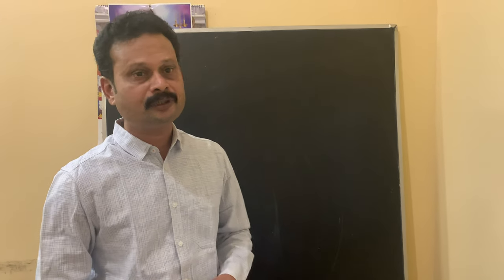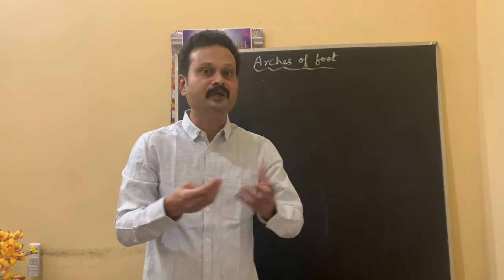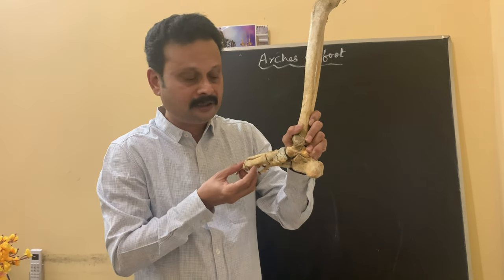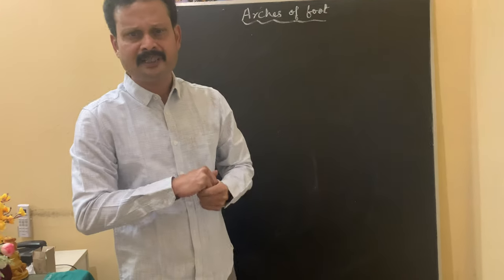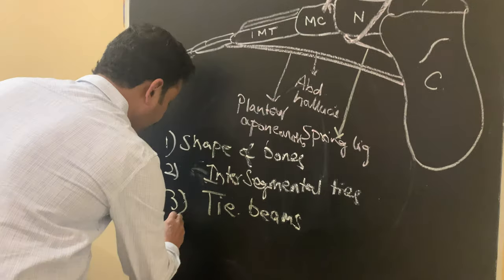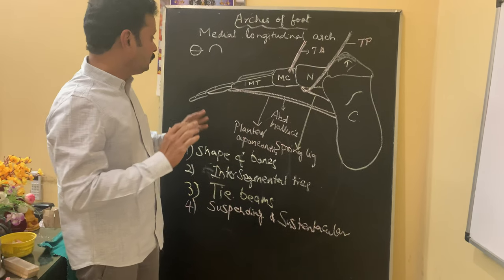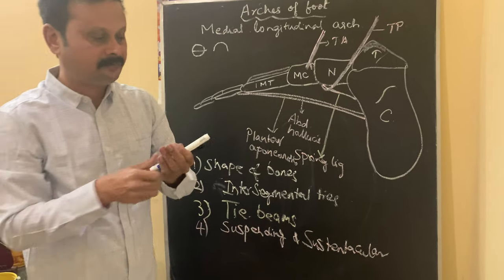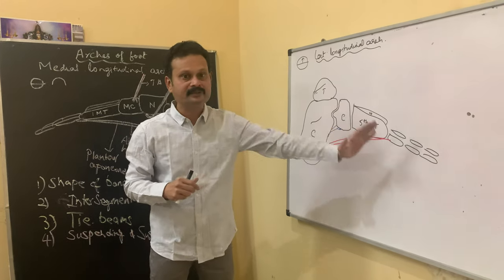ARCHES OF FOOT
Longitudinal arches